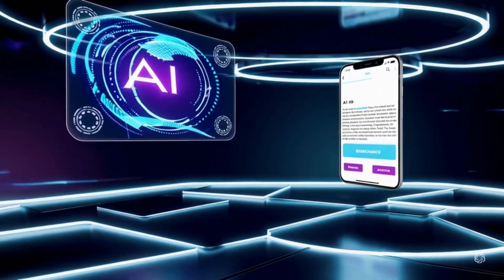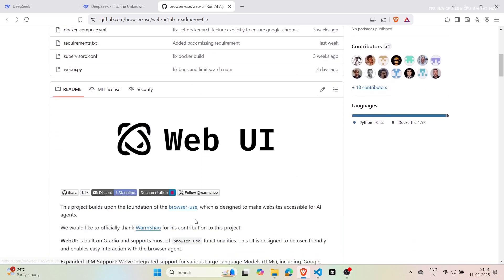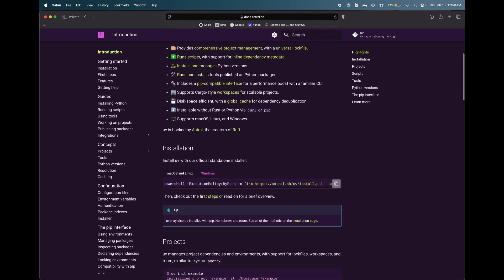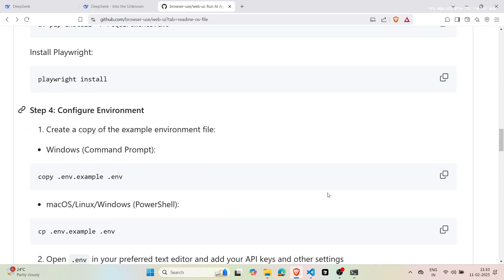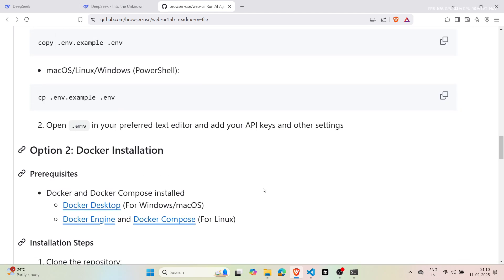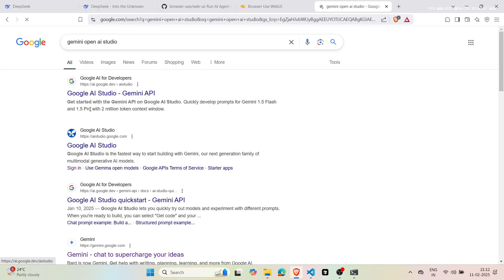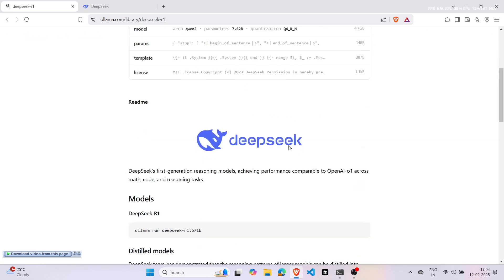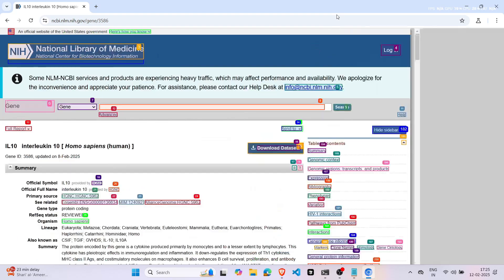Automate Bioinformatics Tasks with a Free AI-Agent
In this video, I show you how to use the free Web UI tool to let an AI agent perform daily web-based tasks—like searching for gene sequences from NCBI—right from your Windows computer. With the evolution of AI, tasks such as sending emails, online shopping, and even complex searches like retrieving the IL10 gene sequence can now be automated. I’ll walk you through setting up the tool using a free API key from Google and even running it locally with Deepseek from Ollama. This tutorial is perfect for researchers, bioinformatics enthusiasts, and anyone curious about automating their web searches with AI.